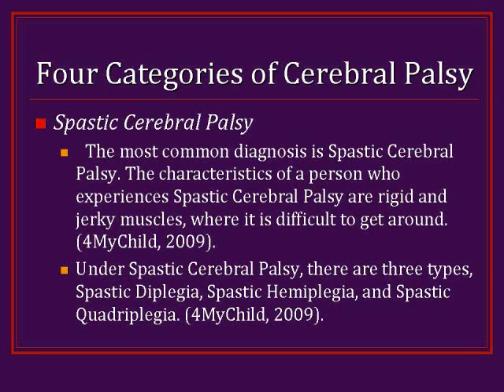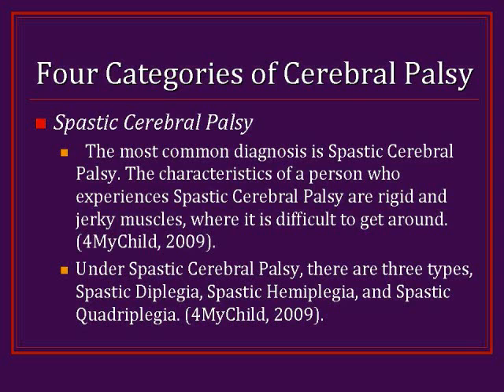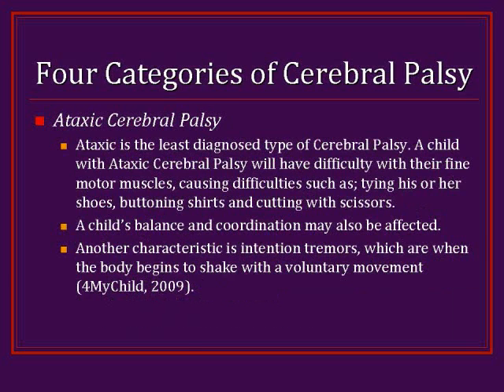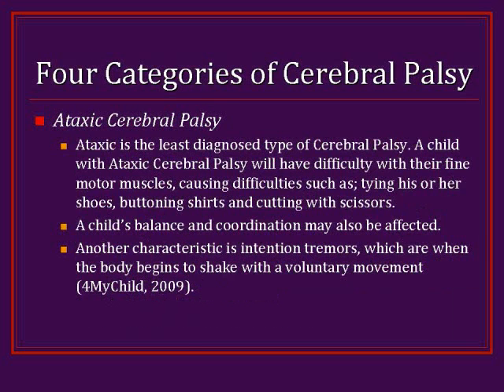Cerebral Palsy Part 1